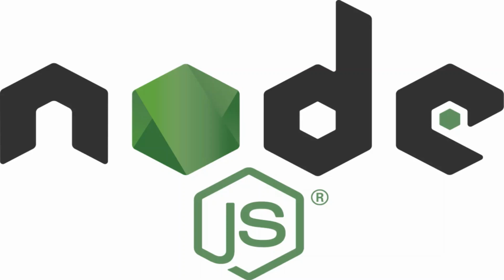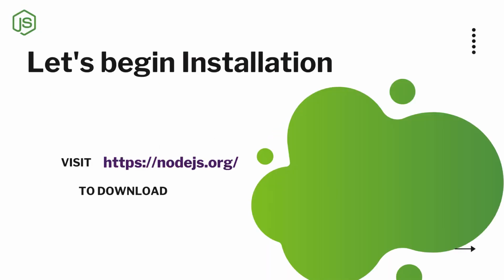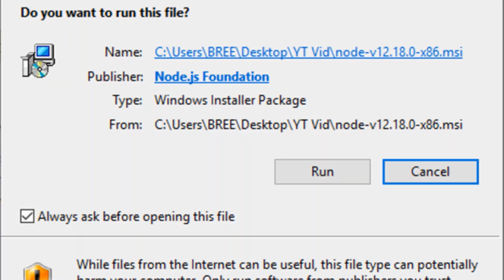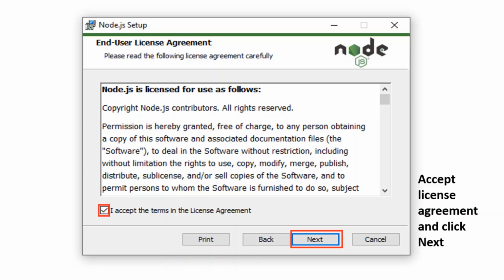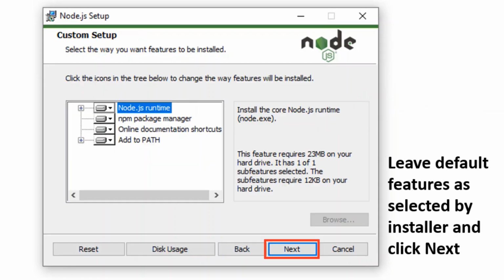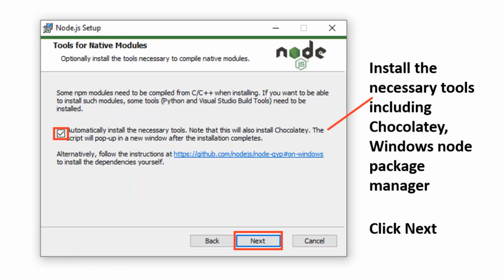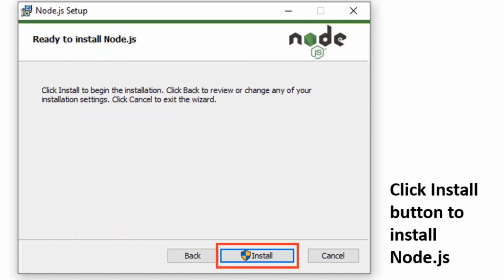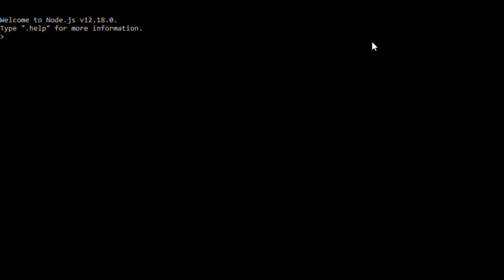How to Install NodeJS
Getting started with NodeJS